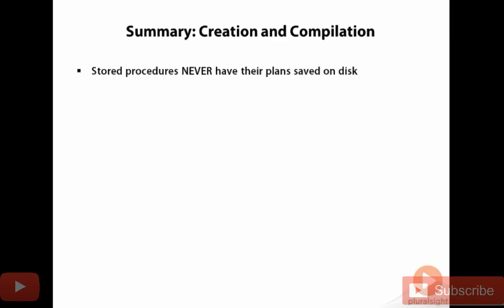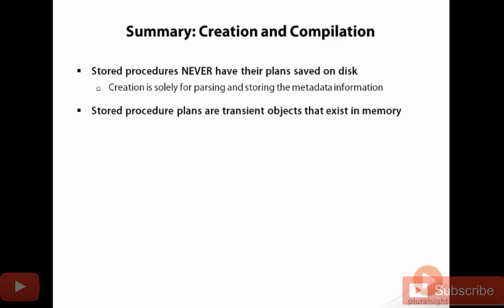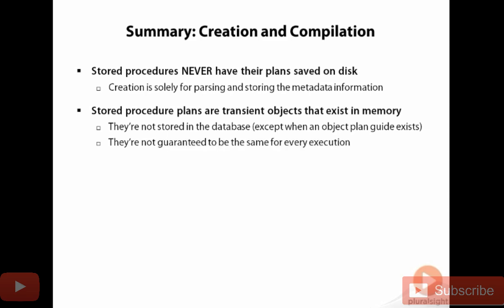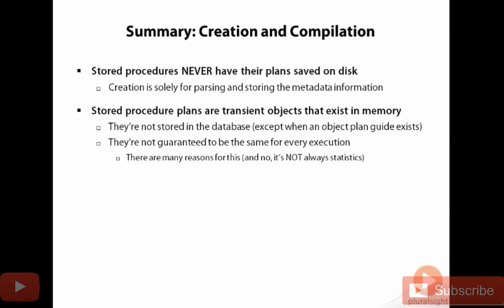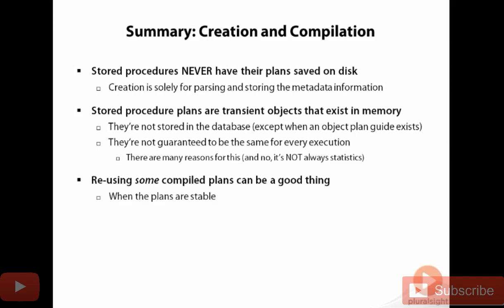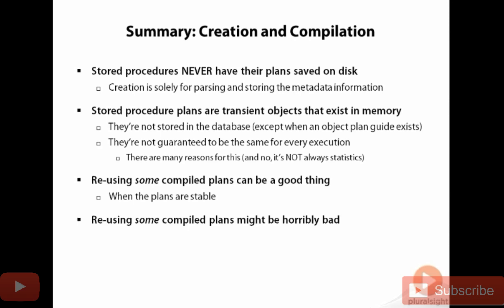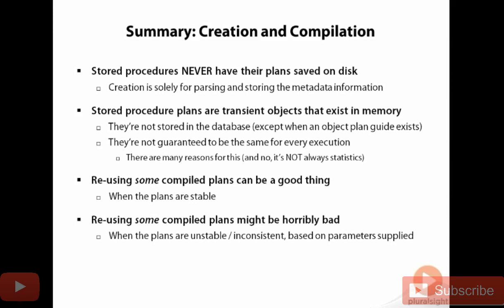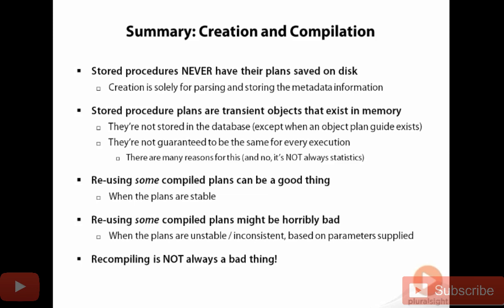Summary On Creation And Compilation Of SQL ?